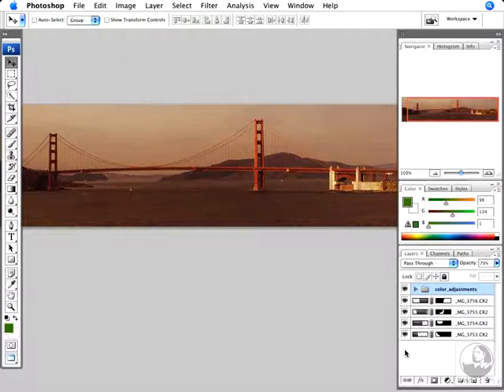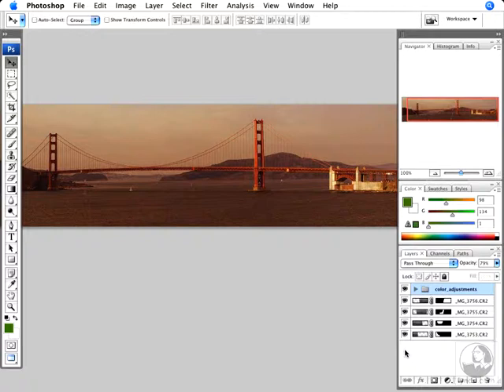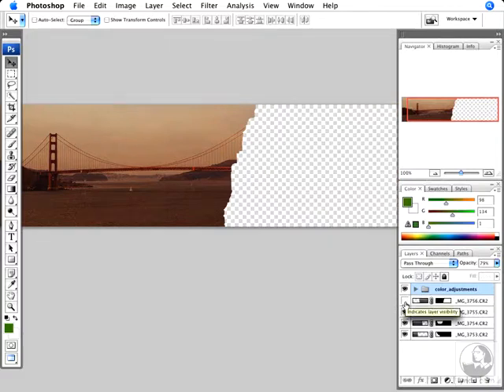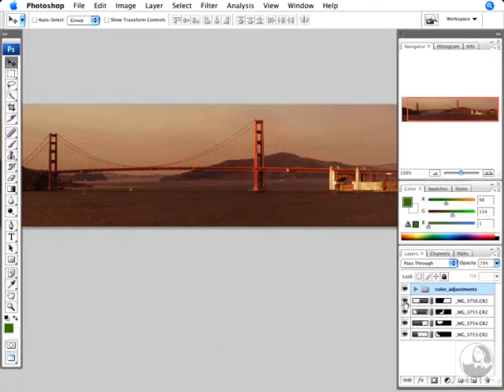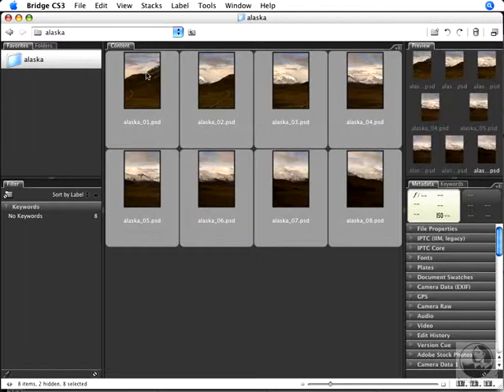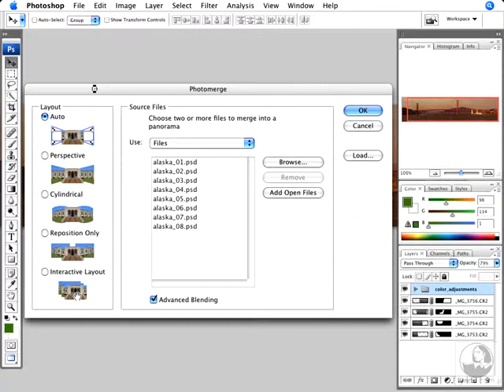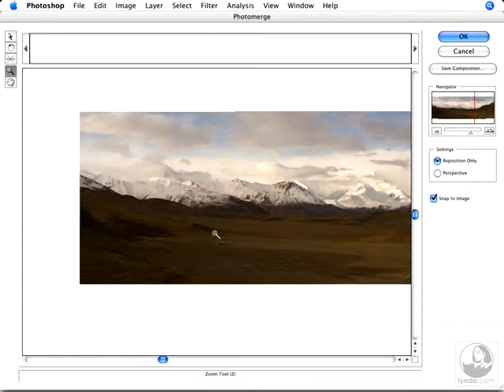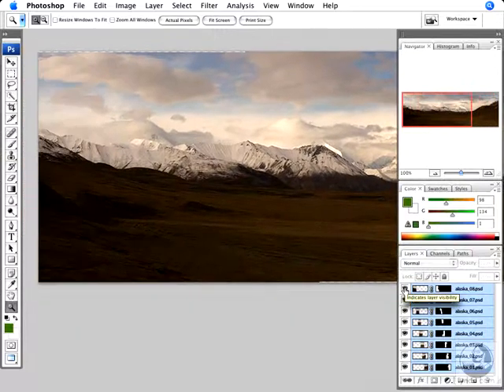Combining images-panoramic- Photoshop Tutorials